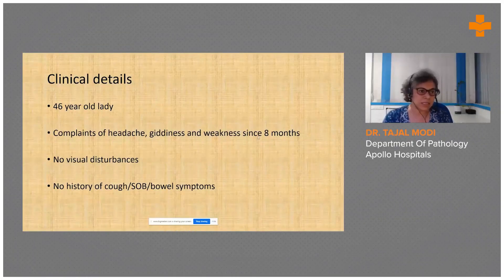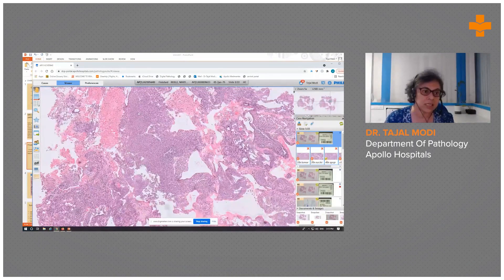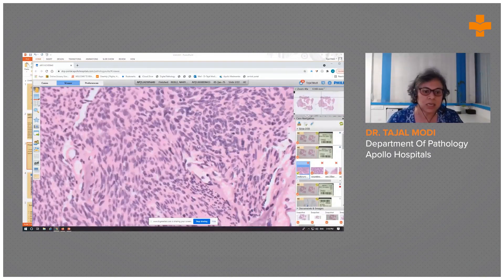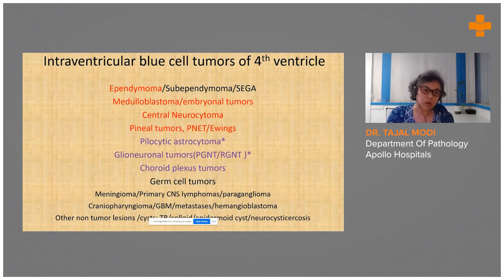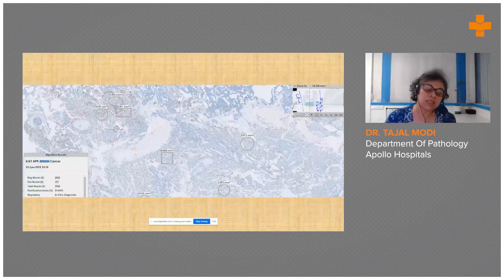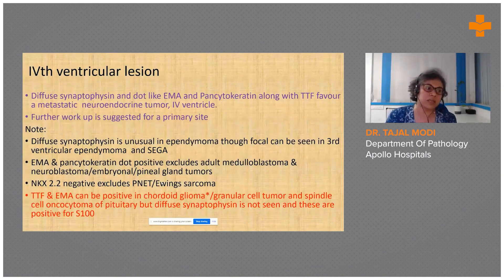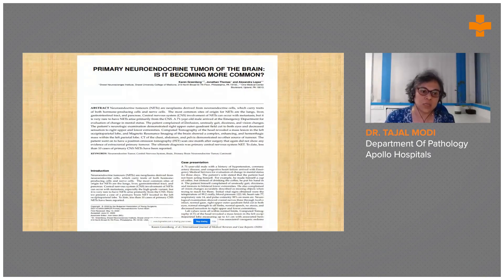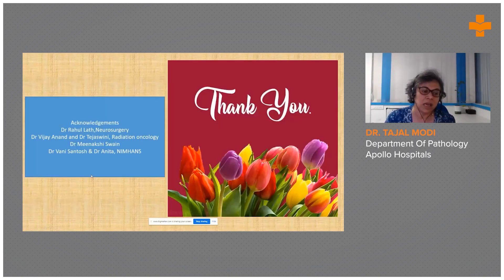Primary Plain Neuroendocrine Tumor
Based on an MRI finding showing a lesion in the 4th ventricular wall in the brain, the radiologist came to the opinion that the case could be suspected as a Medulloblastoma or a Pilocytic astrocytoma. An intraoperative frozen section was sent in for pathological examination which gave the possibility of a cellular tumor either high-grade glioma or a round-cell tumor. The digital slide diagnosed to be a neuroendocrine tumor.

Dr. Tajal Modi, Department of Pathology, Apollo Hospitals explains how to rule out various possibilities of carcinomas and arrive at the exact diagnosis based on digital pathology.